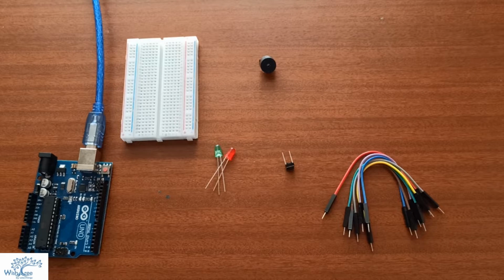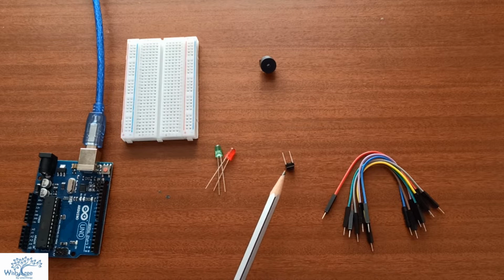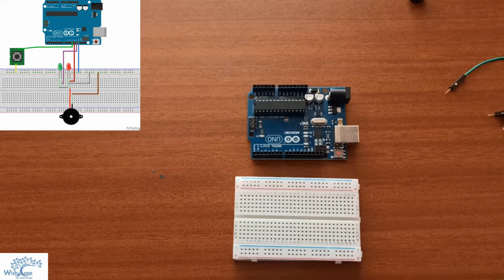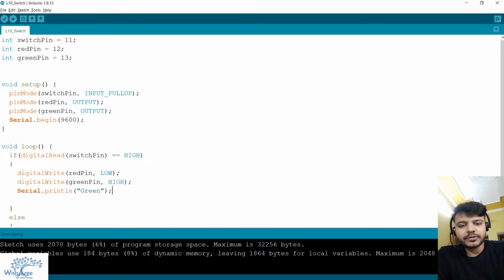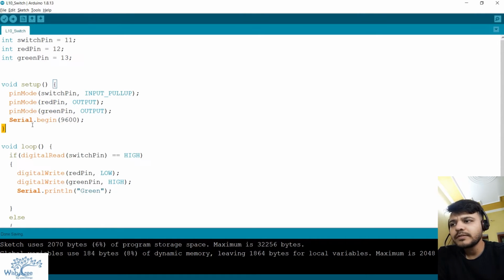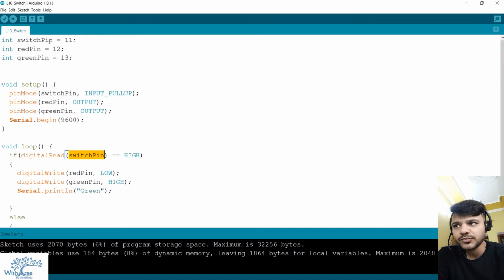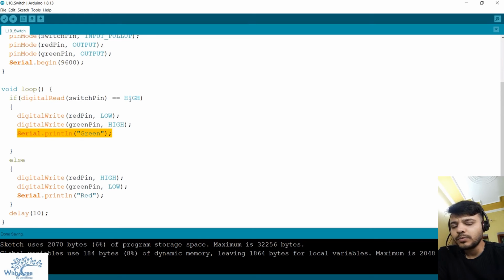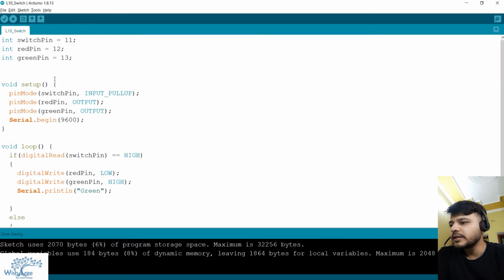How to use LEDs & Buzzer with Arduino? | Internet of Things | Lesson 10/12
Learn about switches, LEDs & Buzzers with Arduino Uno.

Comment and let us know your views.